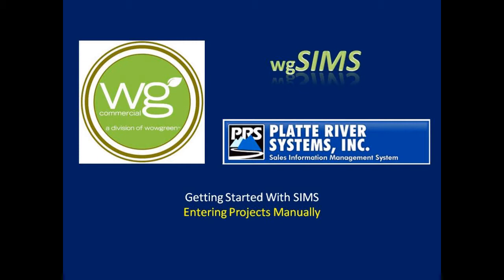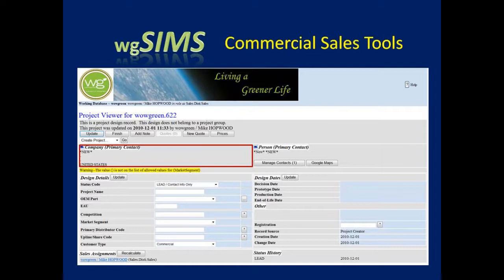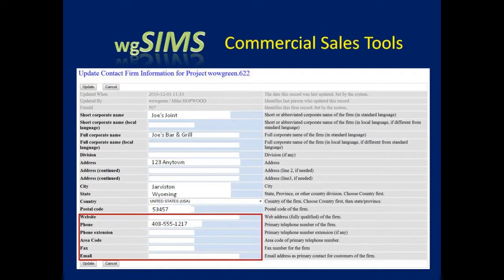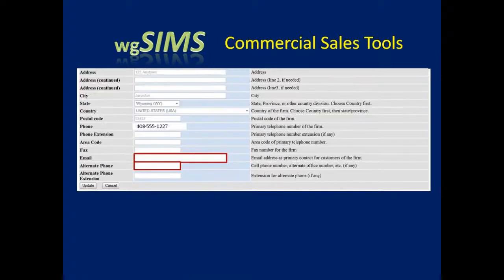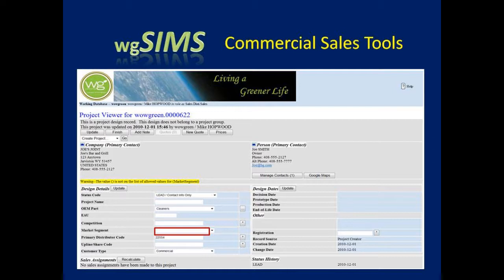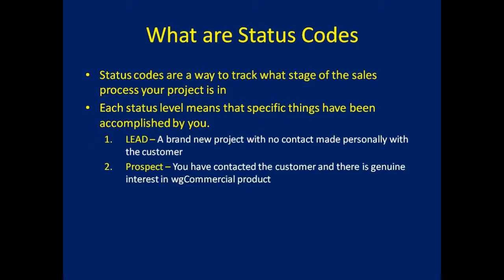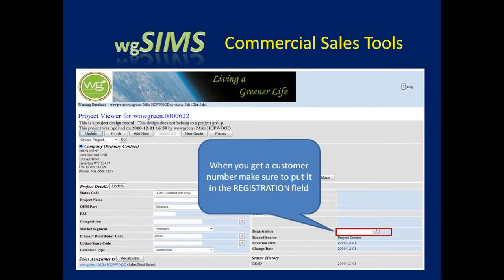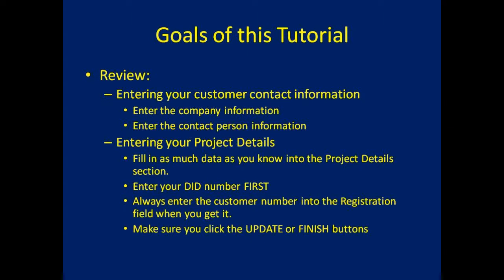wgSIMS Basics Tutorial - Entering Projects Manual Entry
Learn how to:
-  Understand how projects/Customer information is entered into SIMS
-  Create a new project using the NEW button
-  Enter project details